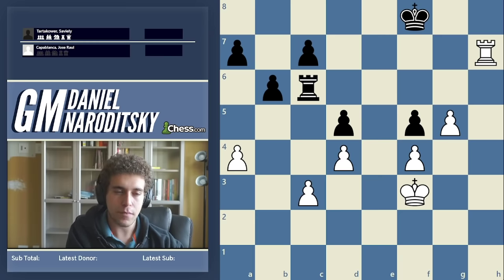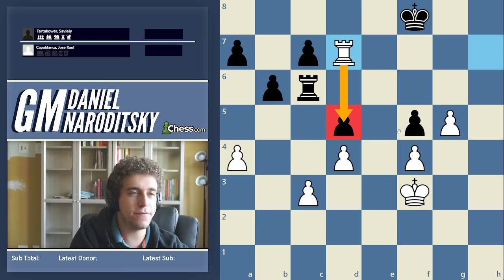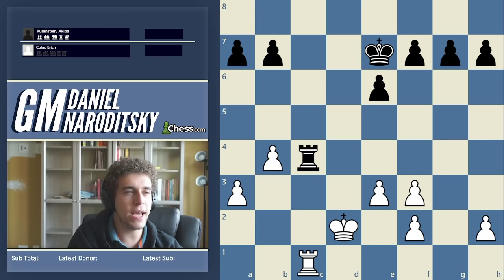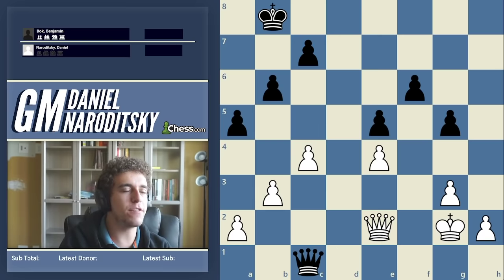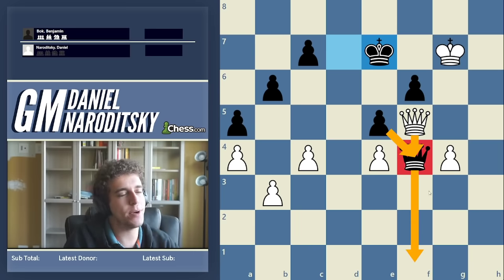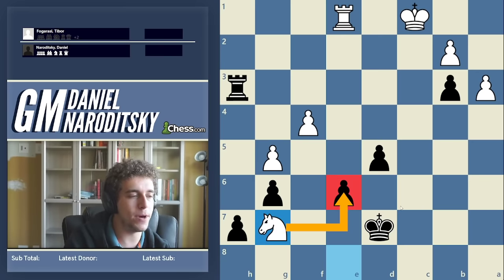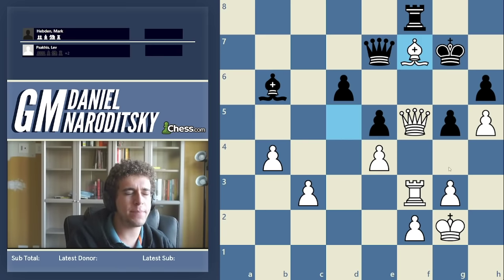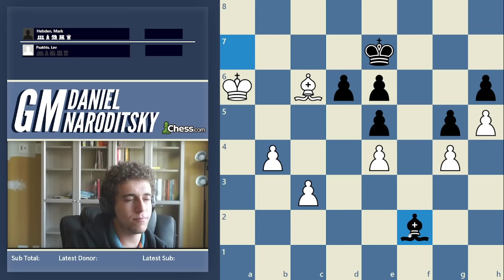Principles of Chess Endgames | King Activity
In this video, the start of a series of instructional videos on the most important topics within positional chess and endgames, I take a deep dive into the importance of king activity. We look at five examples where the king played an irreplaceable role in converting an endgame advantage or salvaging an ostensibly hopeless position.